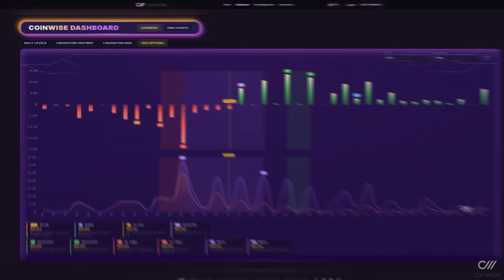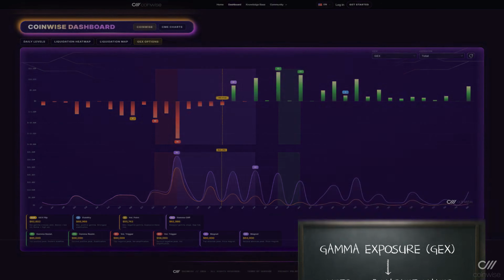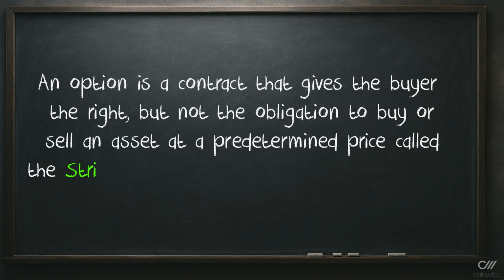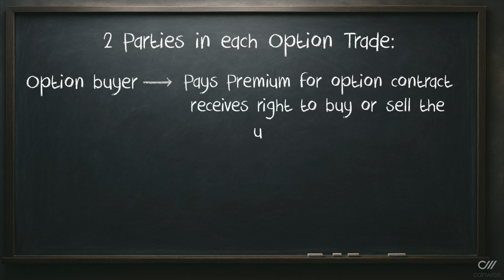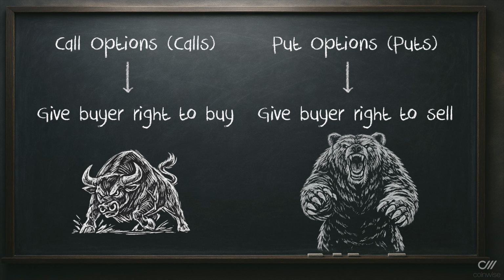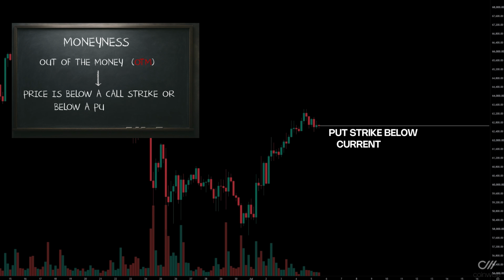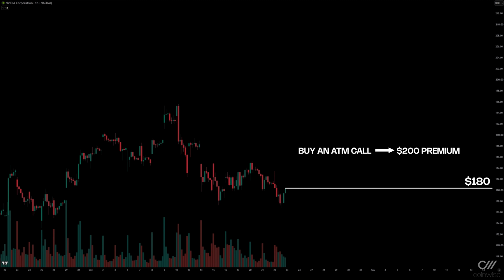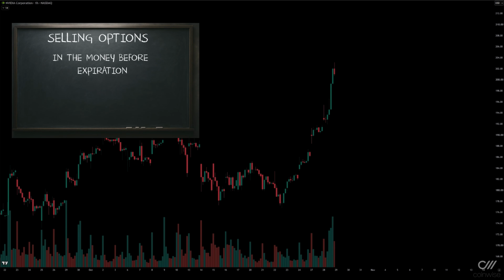Options Data on the Coinwise Dashboard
Learn the fundamentals of options trading and discover how options data connects to Gamma Exposure (GEX) on the Coinwise Dashboard. This beginner-friendly lesson explains calls, puts, strike prices, expiration, premiums, and option moneyness, while showing how options markets can influence price action across Bitcoin, SPX, stocks, ETFs, and futures. Build the foundation you need to better understand GEX, CME data, and institutional market behavior before exploring more advanced trading concepts in the Coinwise education series.

🔓Unlock precision with the full Coinwise ecosystem including the Coinwise Dashboard, Journal, Daily Levels, Education, and complete Knowledge Base articles, and take your trading to the next level with Coinwise →